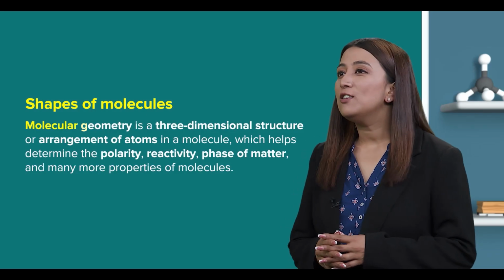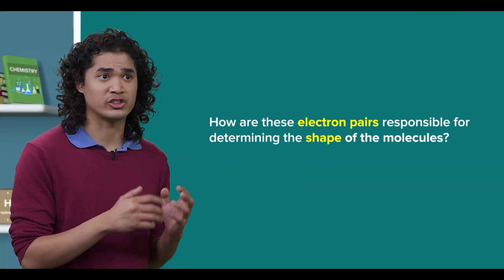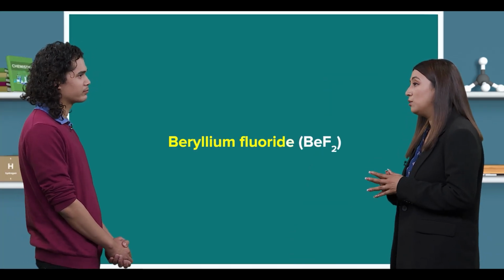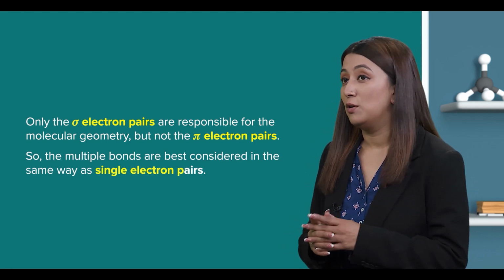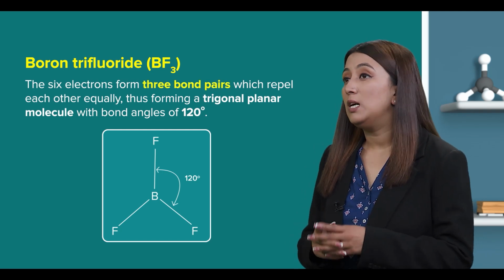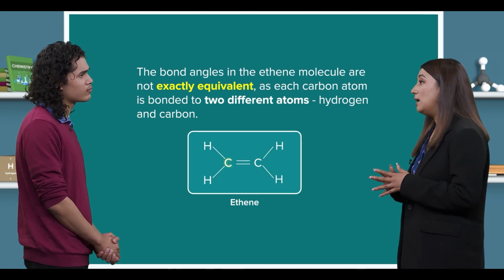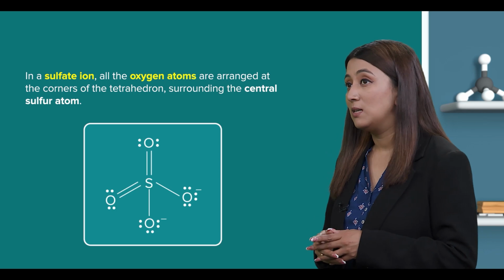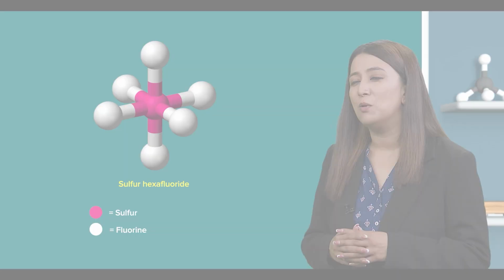Shape of Molecules and VSEPR Theory | A levels Chemistry - HomeSchool asia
📚 Learn about molecular geometry, dot and cross diagram, the shapes of molecules. Explore electron pair repulsion theory and look at how this explains the shapes of molecules including molecules with multiple bonds, such as double bonds.

You’ll learn:

✅ How the shape of molecule is dictated?
✅ The VSEPR theory (Valence Shell Electron Pair Repulsion)
✅ How bond angles and molecular shapes are determined
✅ The shapes and bond angles in linear, trigonal planar, tetrahedral, trigonal bipyramidal and octahedral molecules.

⏱️ Timestamps

00:00 Intro
00:31 Dot and Cross diagram
02:09 VSEPR Theory
03:04 Example
07:22 Molecule having four bond pairs